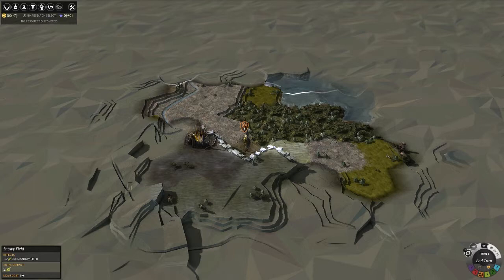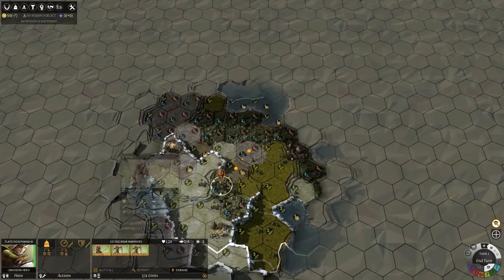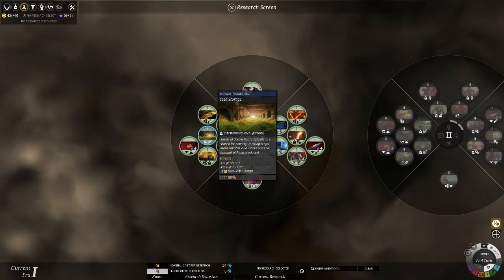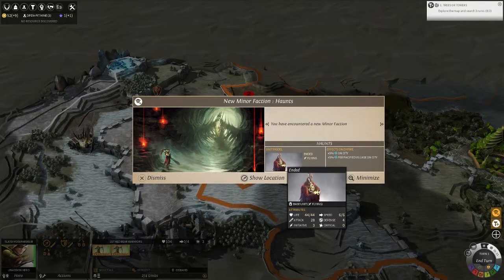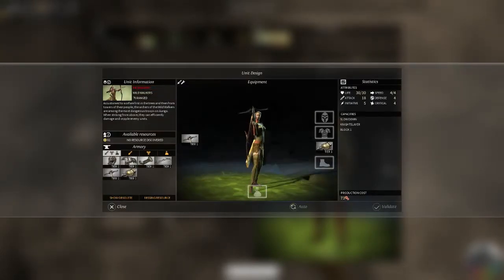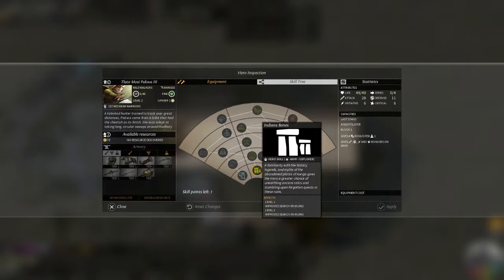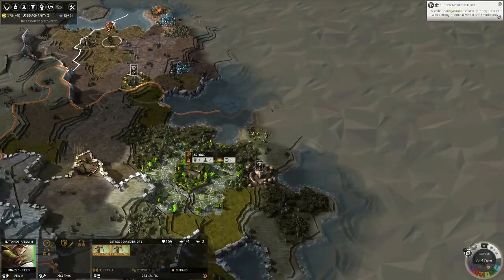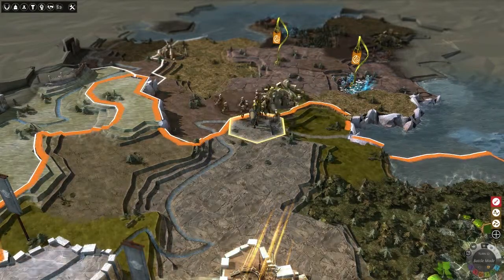Endless Legend Wind Walkers P1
Endless Legend the Wind Walkers play through.

Game: Endless Legend
Endless Legend is a 4x Strategy game taking place in a fantasy world.  It harbors RPG elements akin to Eador or Fallen Enchantress. I personally believe endless legend has blended the RPG and TBS genres very well, and that this game is worth every penny.

Developer: Amplitude Studios